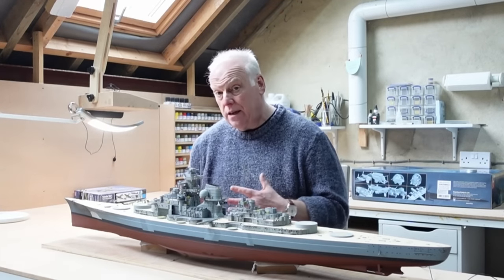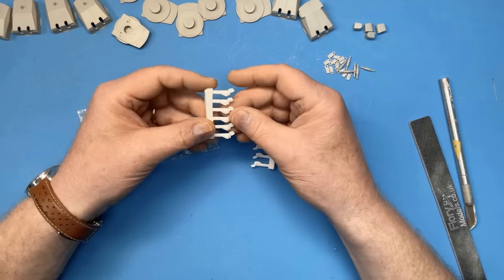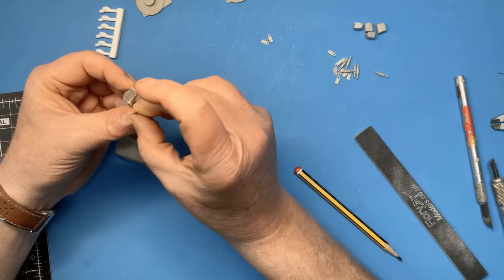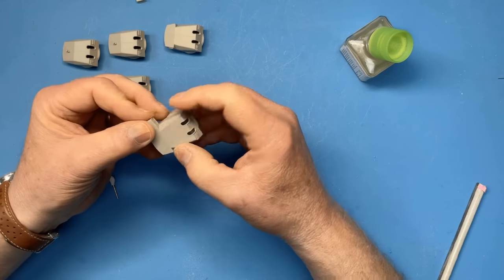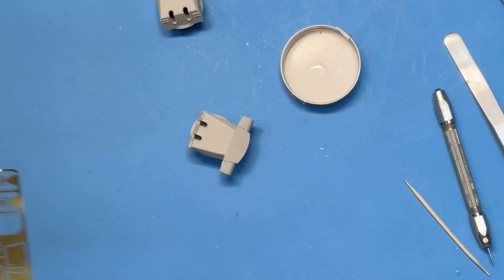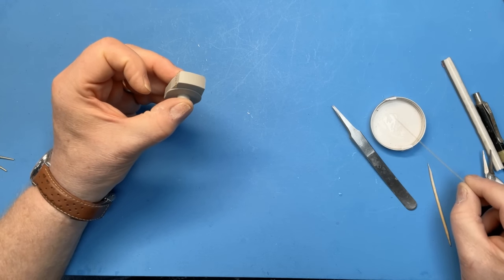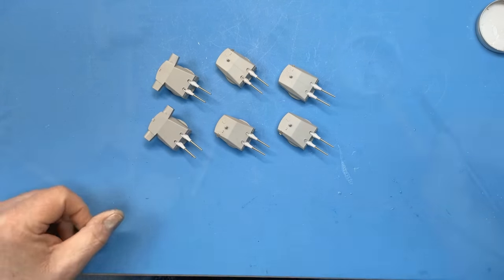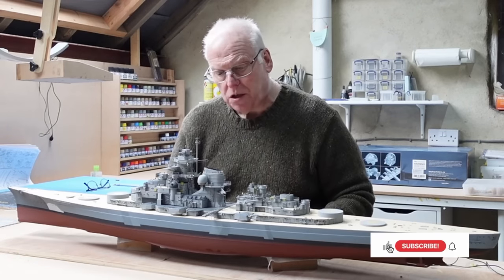Trumpeter 1/200 DKM Bismarck Full build with Pontos detail set Part 27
In this episode we build the secondary turrets and assemble them onto the ship.